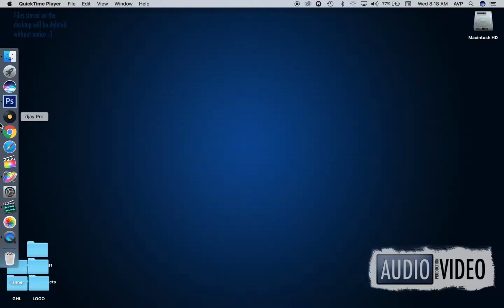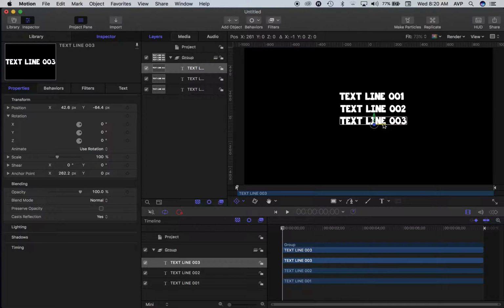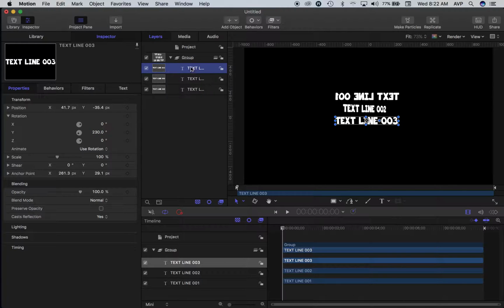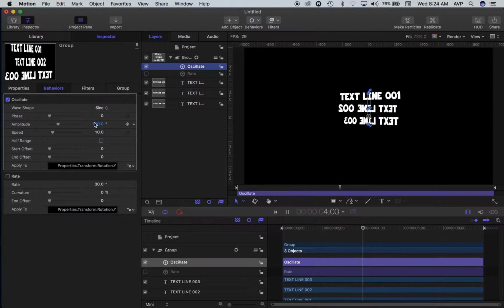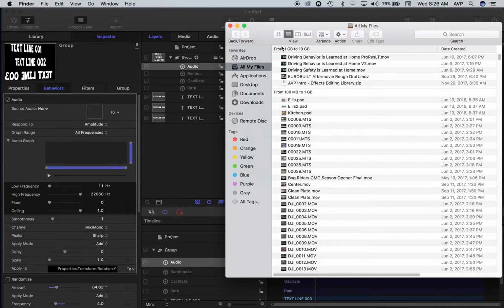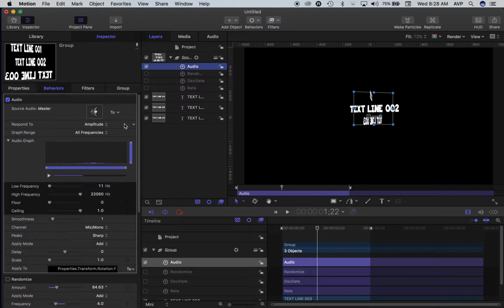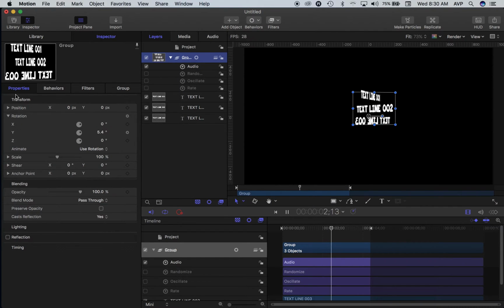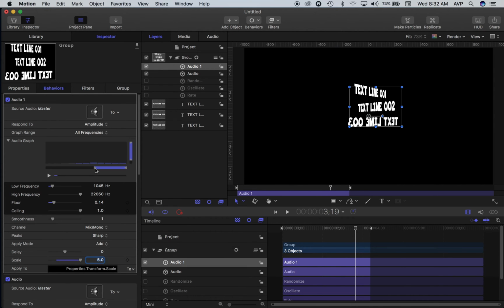MOTION Super Basic Animation: Parameter Behaviors